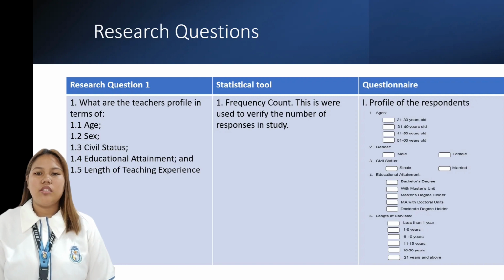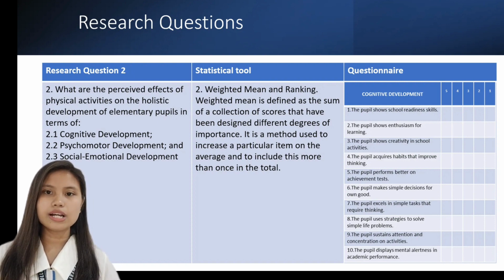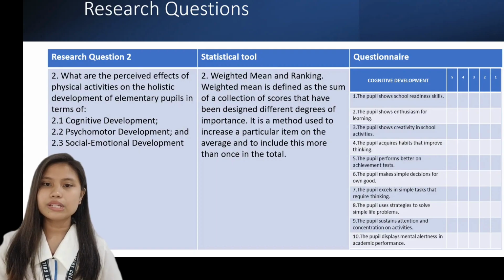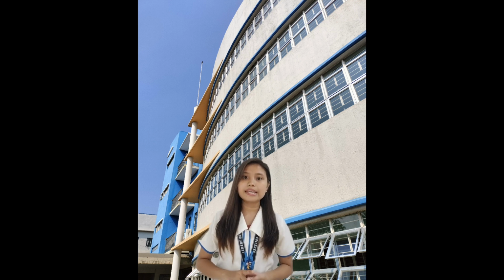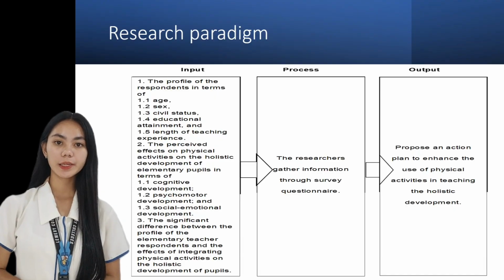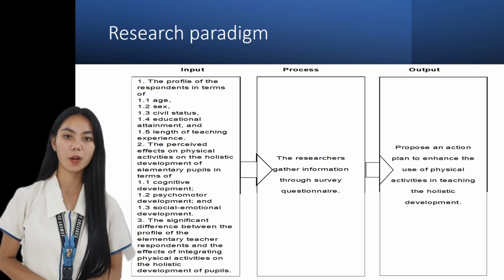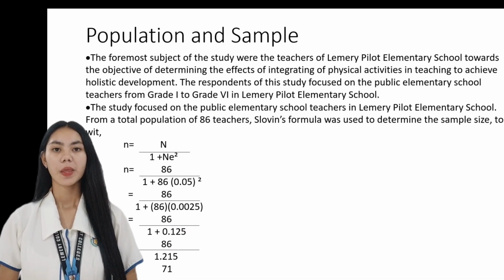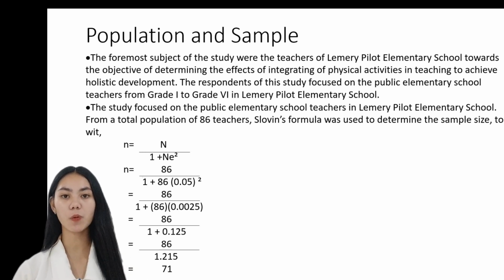Video Presentation of Research